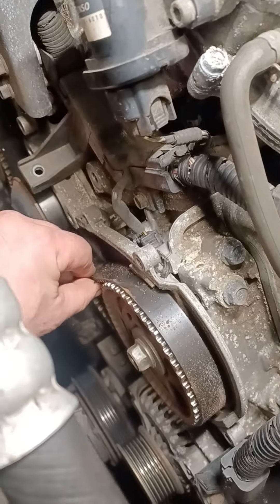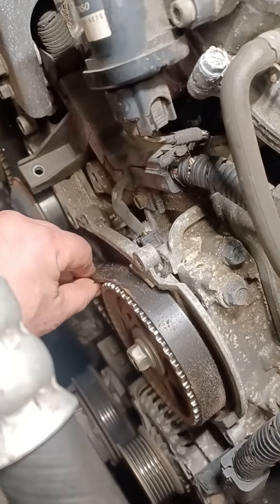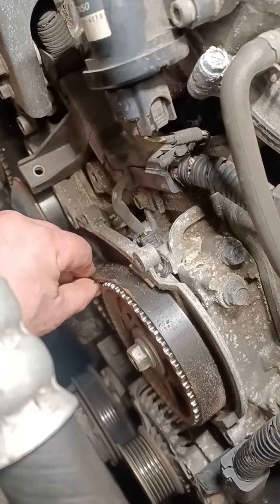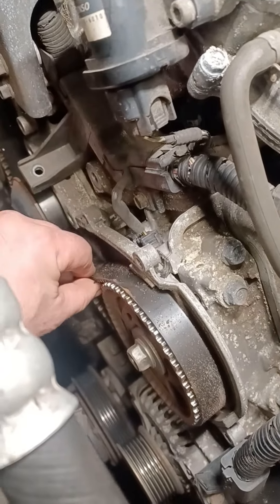2012 Acura MDX 3.7l loud rattling engine sound . Timing belt.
Honda Acura v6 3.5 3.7 loud engine noise caused by faulty timing belt hydraulic tensioner